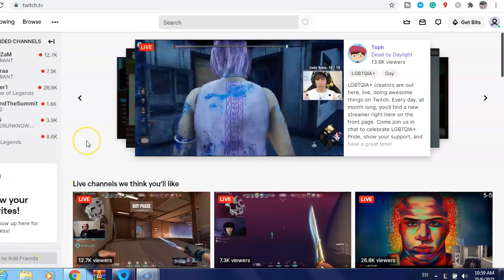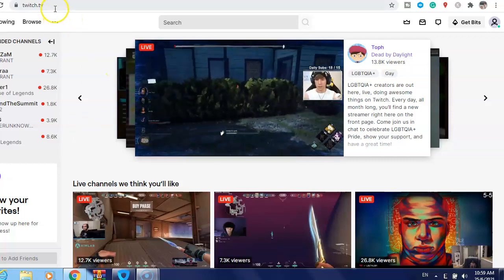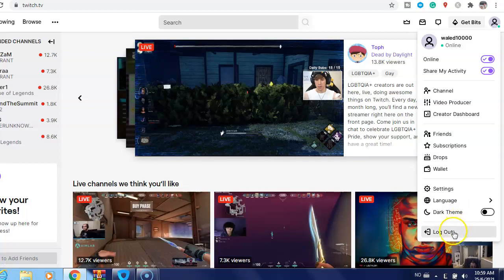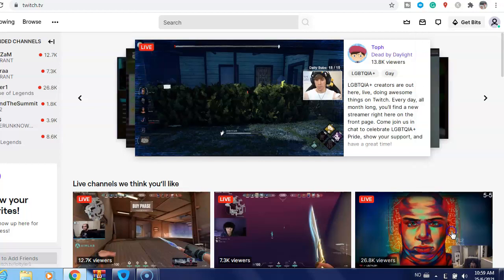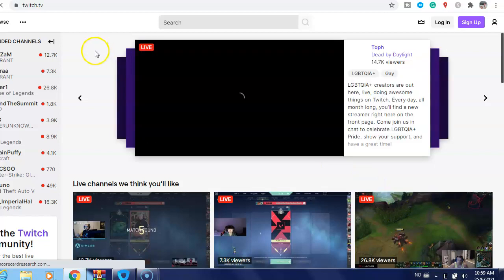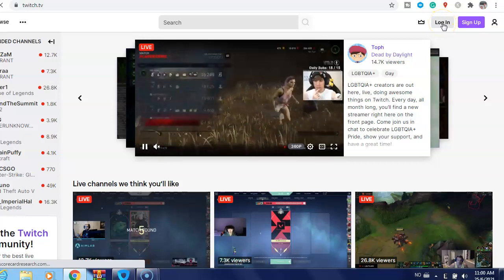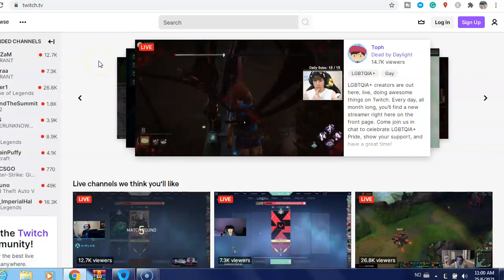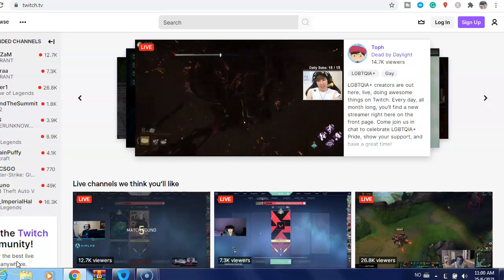How To Log Out Of A Twitch Account On PC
★★✅Learn how to start a profitable Youtube Channel without showing your face:
In this video, I will show you How To Change Language On Twitch Easy